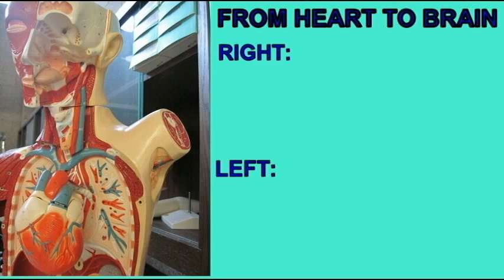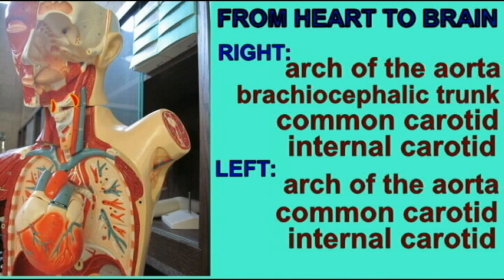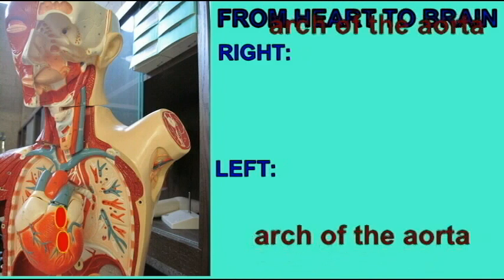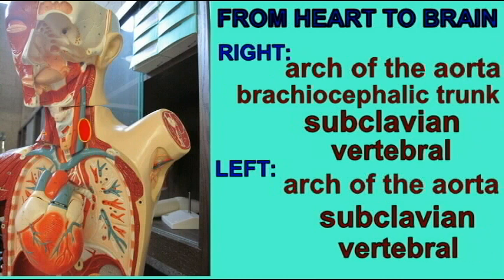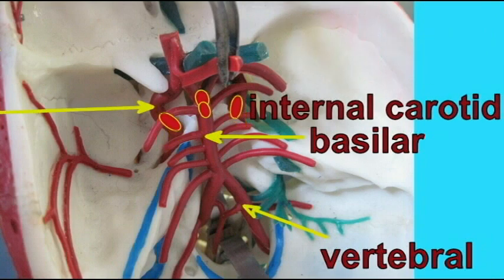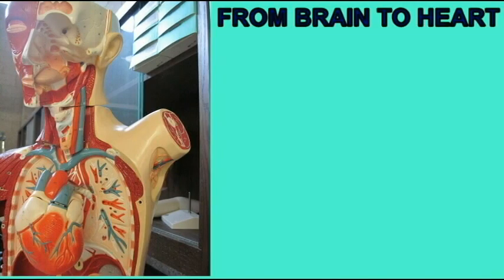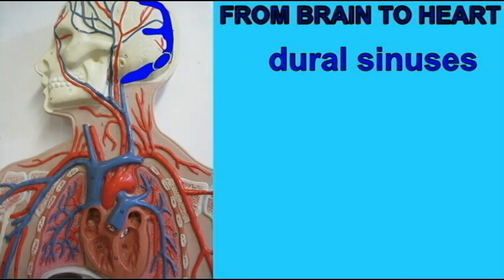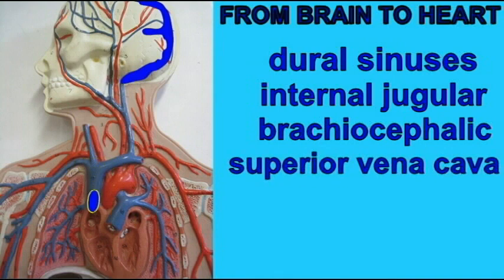AP2_1_BLOOD VESSEL PATHWAY FROM HEART TO BRAIN